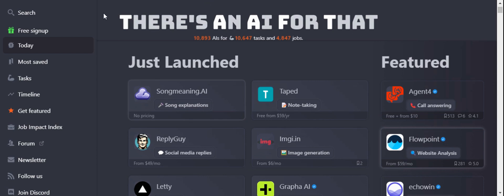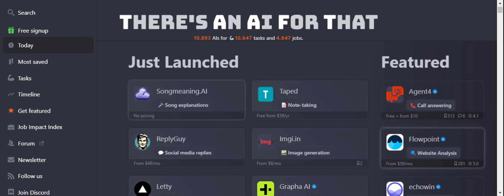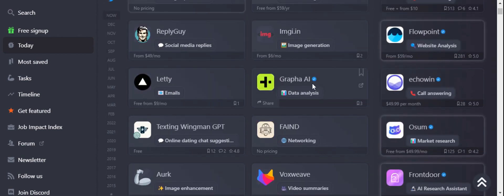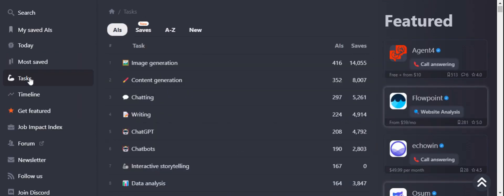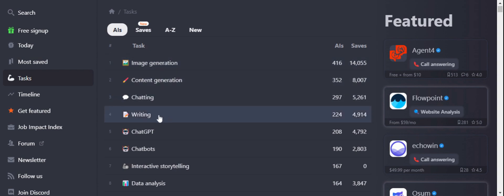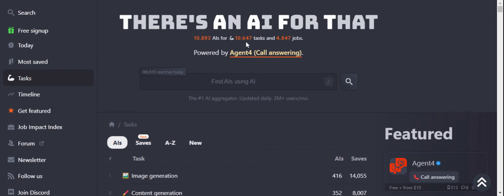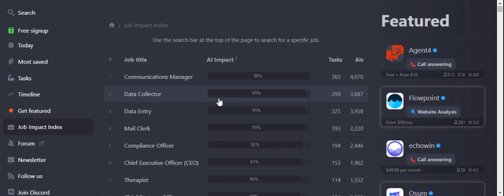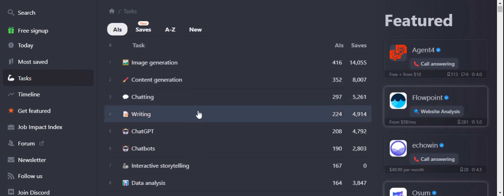One Singe Tool you should remember for AI | ThereisanAIforthat com | Largest Database for AI Tools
This the URl to navigate through the largest database for AI tools.

All my videos are mainly focussed on Content, Instead of editing, animations etc. Please focus on the contect to get upto the mark in the technology revolution.